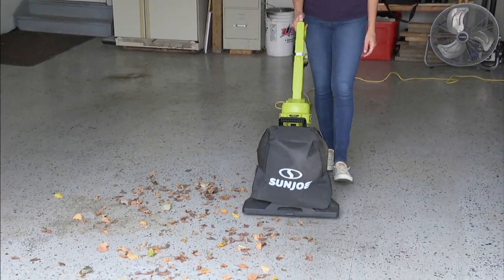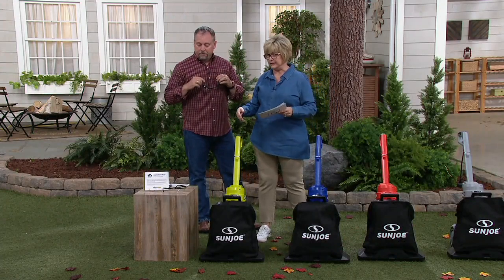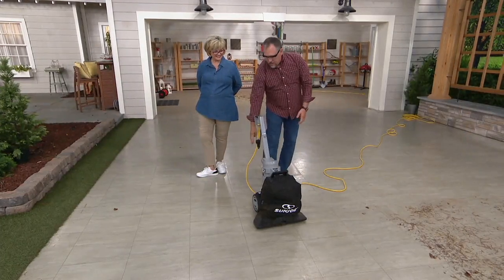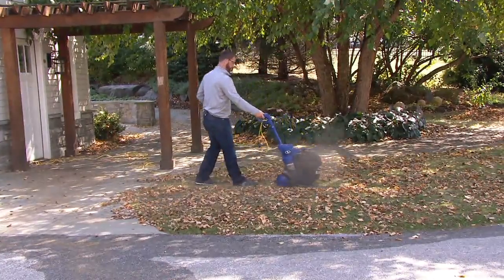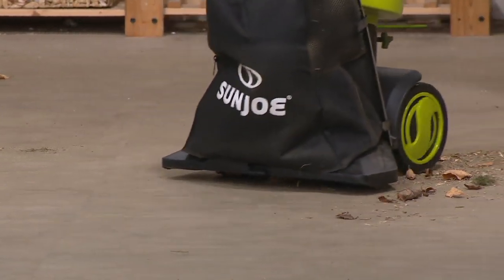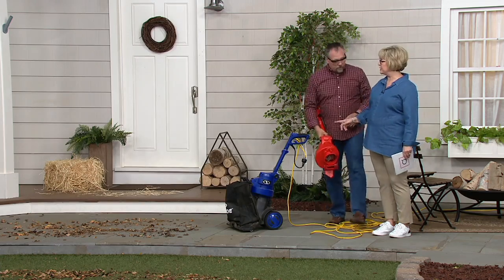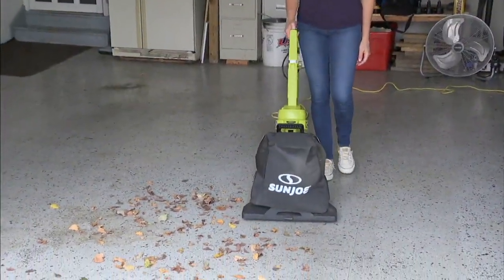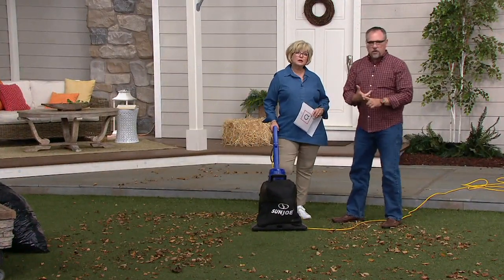Sun Joe 3-in-1 Walk Behind Outdoor Vacuum Blower&Mulcher on QVC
Sun Joe 3-in-1 Walk Behind Outdoor Vacuum Blower&Mulcher

Go from mulching leaves to blowing grass clippings to vacuuming dirt and debris with just the flick of a switch! This multifunction yard tool makes it easy, so you don't have to drag out new equipment every time you need to switch up tasks. From Sun Joe&reg;.